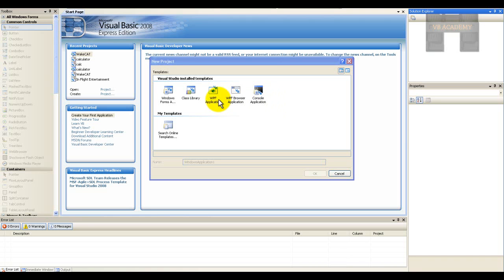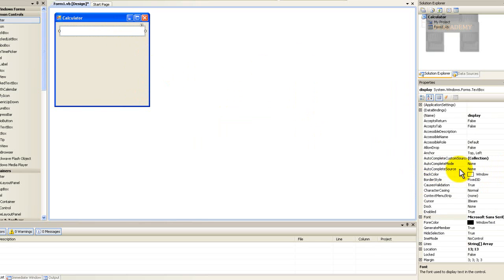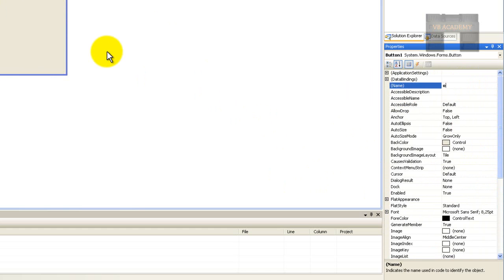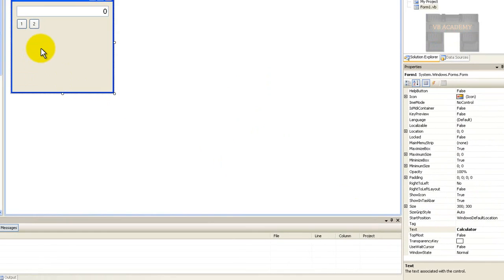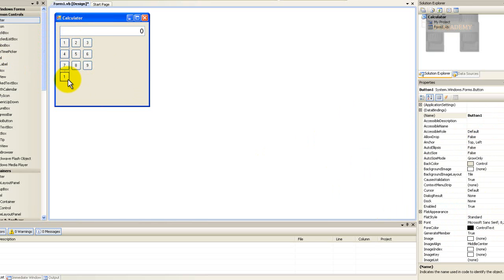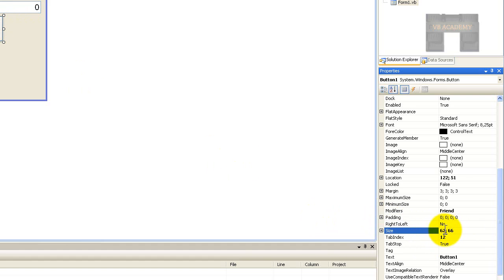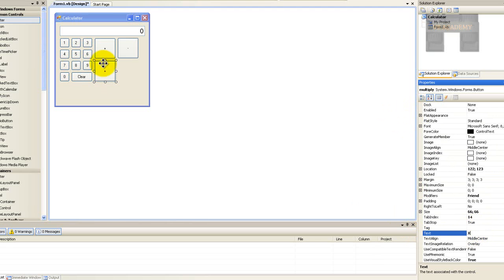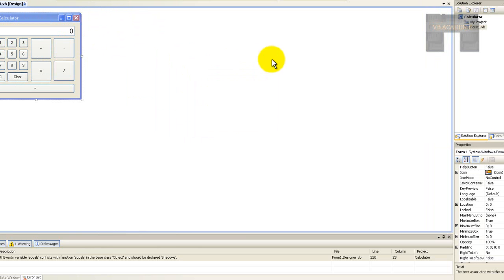VB2008 Tutorial, Simple Calculator (1/3) - Design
Hello this is my first Tutorial channel and also first Tutorial, its all about making Calculator in VB2008. The next part will tell you how to code it so it work's!